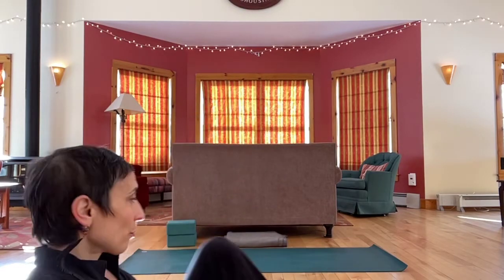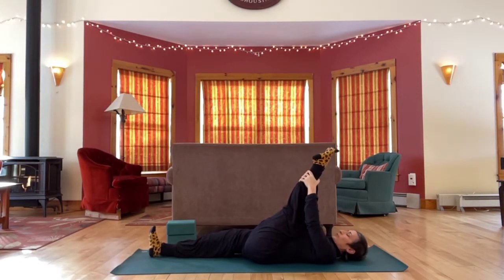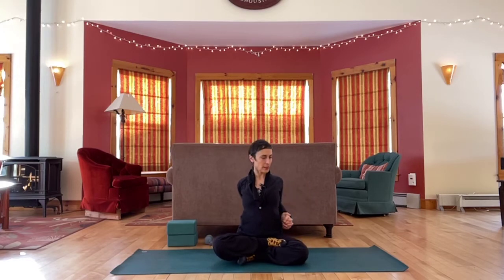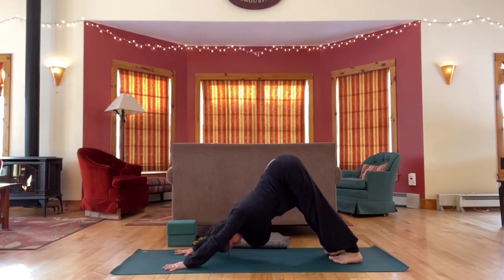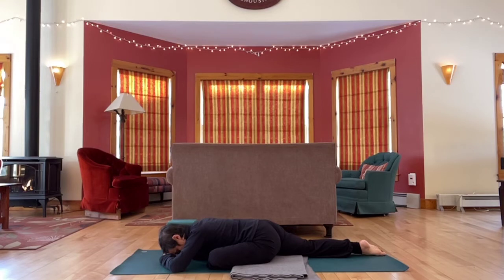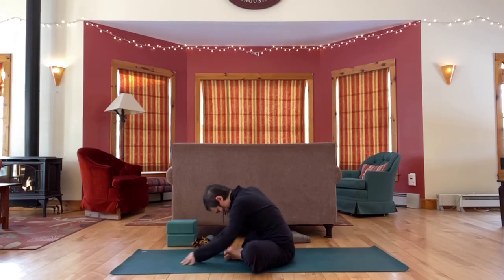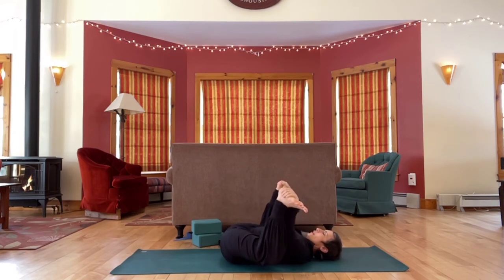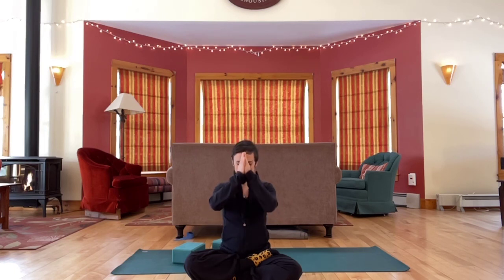27 Minute Slow and Low Stretchy Flow Yoga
Includes supine leg stretches, seated arm and shoulder stretches, plank, cobra, down dog, pigeon, half hero quad stretch, seated forward folds, supported bridge, happy baby and savasana. ￼